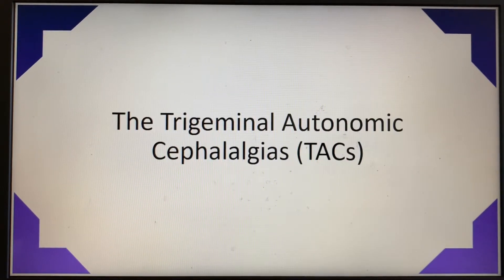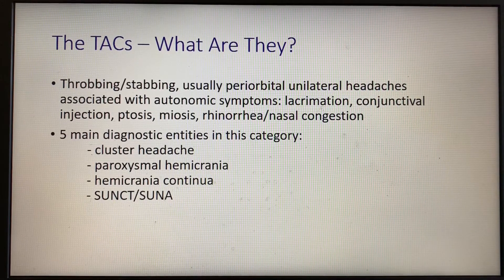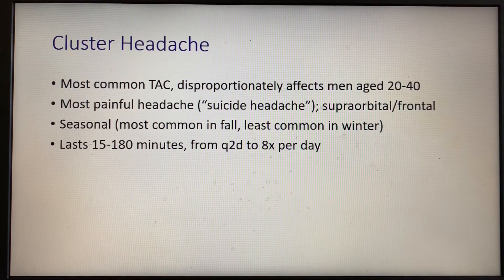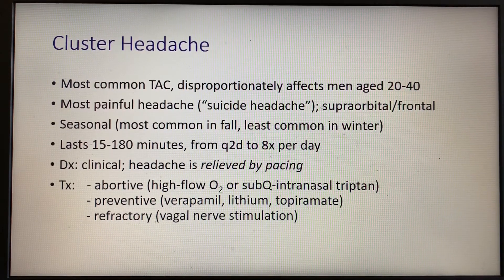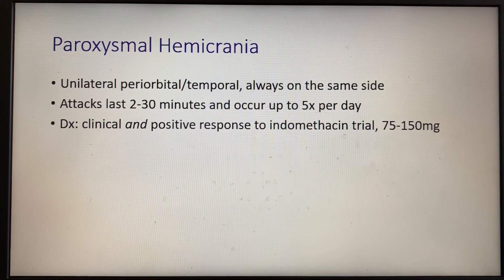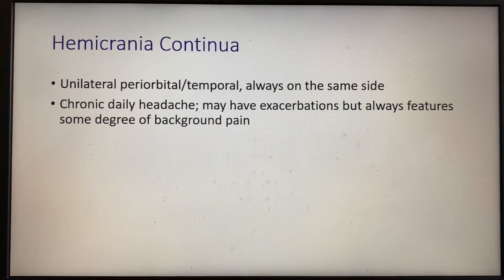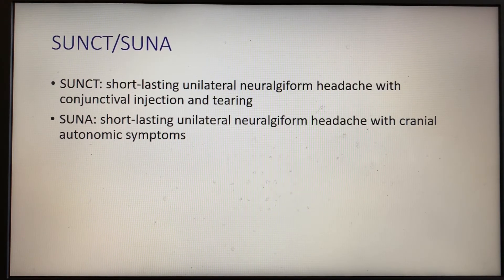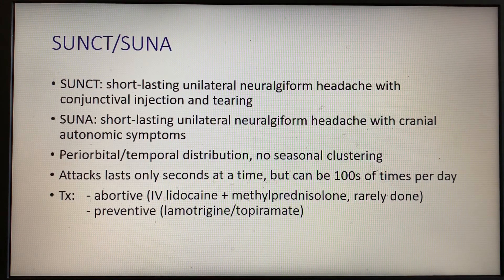5-Minute Neurology: The Trigeminal Autonomic Cephalalgias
This video offers a quick outline of the TACs, their treatments, and how to differentiate between them based on certain characteristics.